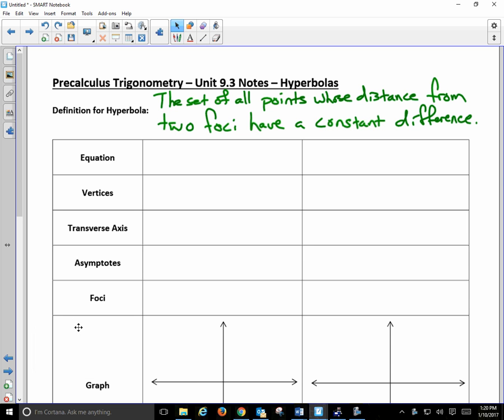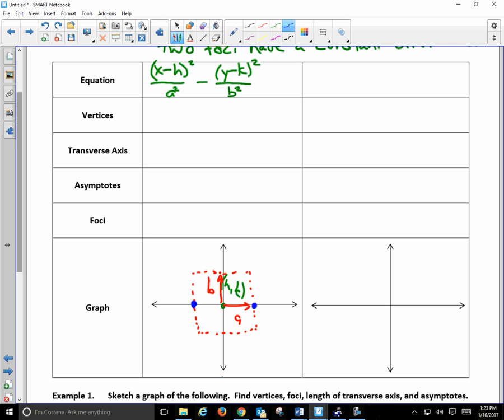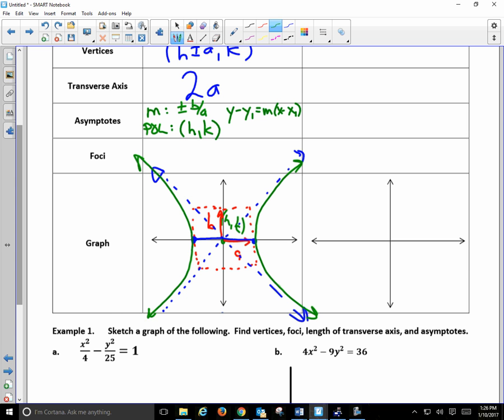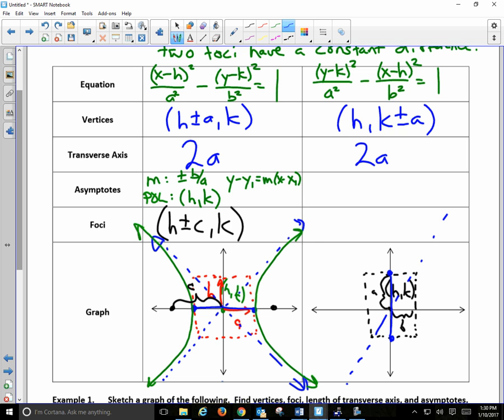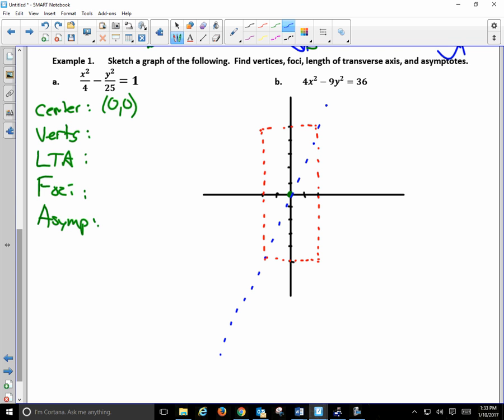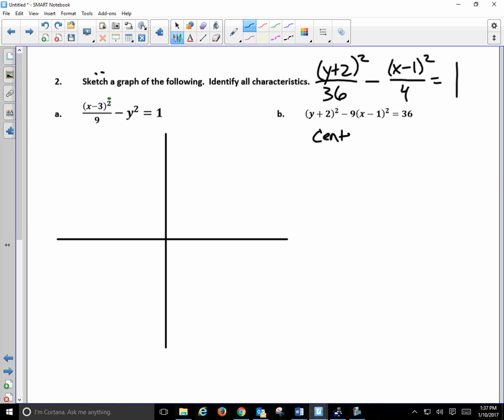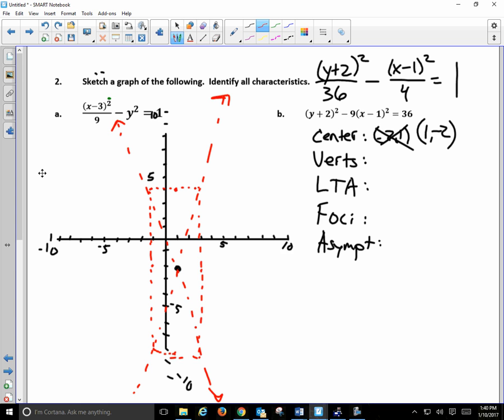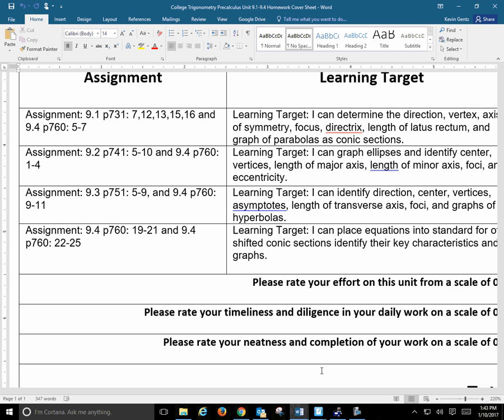College Trigonometry Unit 9.3 Notes Hyperbolas 2017